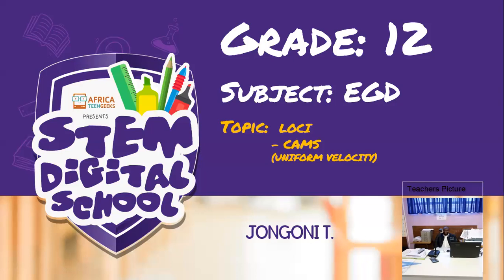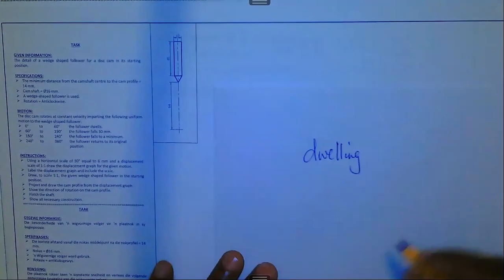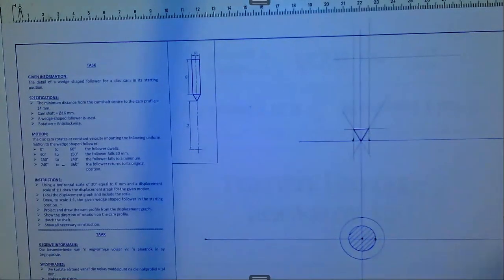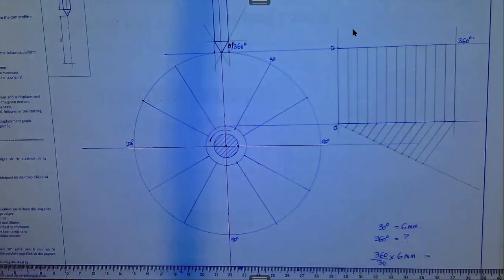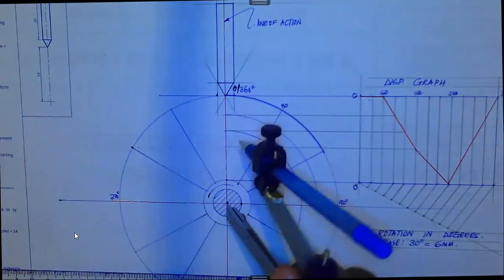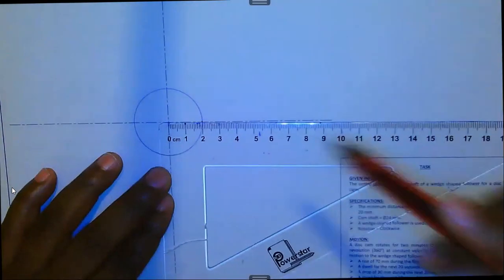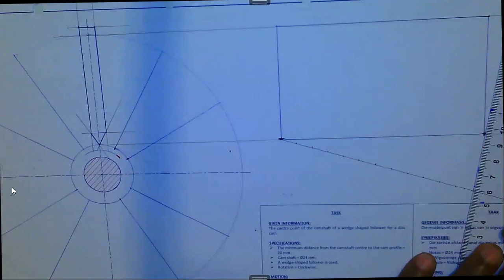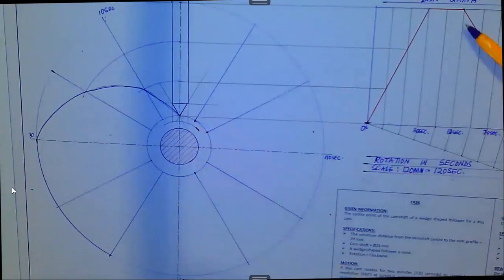Grade 12 - EGD | Loci - Cams: Uniform Velocity